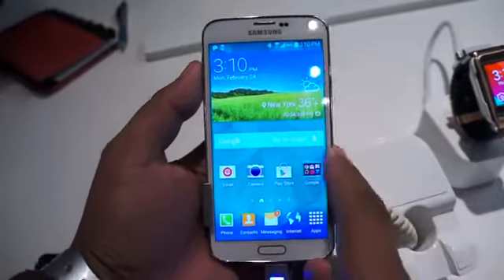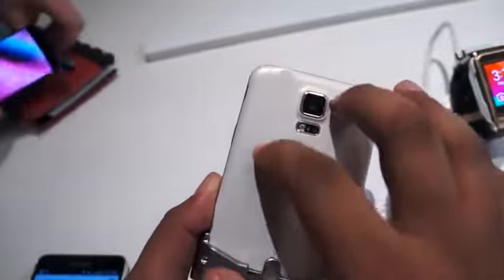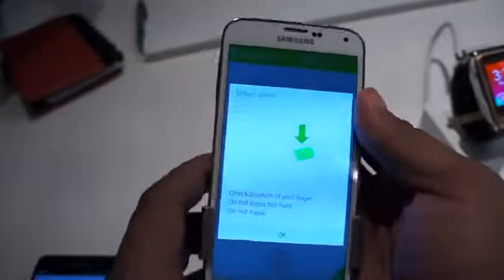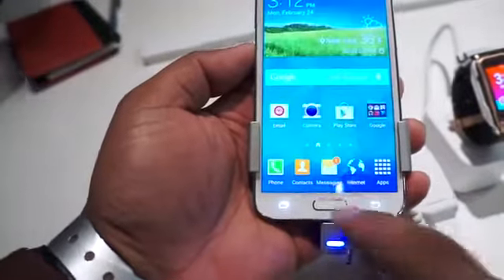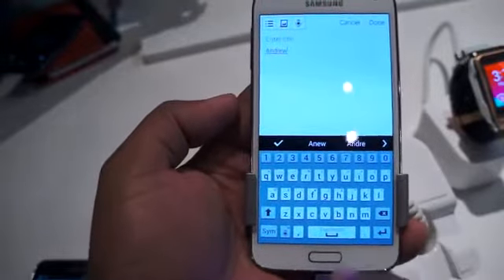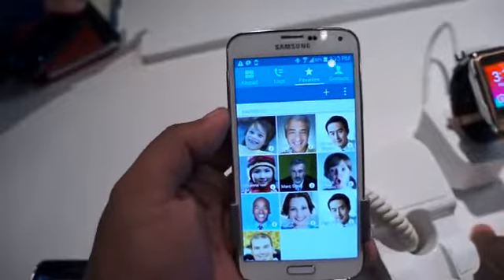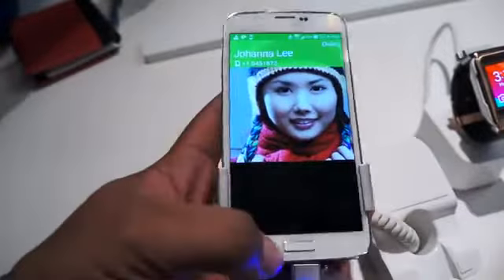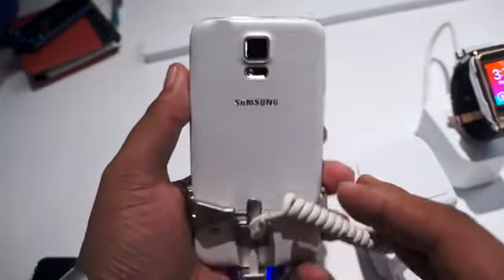Samsung Galaxy S5 hands on preview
Samsung Galaxy S5 hands on previewLatest mobile phones,bracelet cell phones,variety of cell phones, Nokia105,nokia 301,nokia asha 210,nokia oro,nokialumia 920,nokia 808,nokia lumia 900,nokia lumia 820,nokia lumia 800,nokia n8,nokia lumia 720,nokia 701, nokia e6, nokialumia 710, nokialumia 620, nokia 700, nokia 603, nokialumia 610, nokialumia 520, nokialumia 510, nokia e5, nokia c5 03, nokia 500, nokia c5 5mp, nokiaasha 309, nokiaasha 303, nokianokia c5 06,nokia asha 311, nokiaasha 302, nokiaasha 310, nokiaasha 308, nokiaasha 309, nokiaasha 300, nokia c3, nokiaasha 305, nokiaasha 306, nokia c2 06, nokia c2 03, nokiaasha 200, nokiaasha 202, nokia c2 01, nokianokia x2 02, nokia x2 01, nokia 206, nokiaasha 205, nokia c2 05, nokia x2 05, nokia c2 00, nokianokia 112, nokia 110, nokia x1 01, nokia 101, nokia 100, nokia 1280, nokia 103, nokia e7 1, nokia 5220, nokia 5320, nokia n7 9, nokia N85, Nokia 5800, Nokia E63, Nokia 5130, Nokia E75, Nokia N97, Nokia N86 8MP, Nokia 6700 Classic, Nokia 5530, Nokia 5730, Nokia E52, Nokia 2700 classic, Nokia N97 Mini, Nokia E55, Nokia E72, Nokia 2730 Classic, Nokia 5230, Nokia X3, Nokia N900, Nokia X6 16 GB,Nokia 2690, Nokia X6, Nokia c5, Nokia 1800, Nokia X2, Nokia 5250, Nokia X3 02 Touch and type, Nokia C7, Nokia c1 01, Nokia C6, Nokia E7, Nokia C6 01, Nokia X7, Nokia N9, ,Nokia Lumia 800, comparatif form factor N8 N9 SGS2 Sensation (FR),Nokia Lumia and Nokia Asha Pricing and Shipping Dates ,Nokia Mobile World Congress 2013 Barcelona ,Notebook, laptop repair, LCD, power jack motherboard rep ,Preview Telekom zeigt Firefox OS und Alcatel One Touch Fire ,Replacing the Laptop Backlight Inverter to Fix a Dark Screen,Samsung Galaxy S4 -By TechNews,Samsung GALAXY S4 first look and hidden features -By TechNews ,Samsung Galaxy S4 hands-on ,Samsung Galaxy S4 Hidden Features and Details By TechNews,Samsung Galaxy S4 vs. Google Nexus 4 by LG - Quick comparison,Samsung Galaxy Tab 3 Teaser - By TechNews ,Sony Xperia L ,Sony XperiaSP,Speaker Test SONY XPERIA Z Vs iPhone 5, Galaxy S3, Note 2 -By TechNews ,The Laptop Repair Workbook An Introduction to Troubleshooting and Repairing Laptop Computers ,Tinhte.vn - Connect your world wirelessly with One-touch functions, 3 Reasons To Buy The Samsung Galaxy Note 2, Best Smartphones for 2013BlackBerry 10 Story Maker example video, Blackberry Z10 - Review and Comparison, Cooking with the iPhone 5 - Best Kitchen Gadget Ever!, Google Nexus 4 vs Huawei Ascend D2jk, How to remove pattern unlock with ADB and Debugging ON [No-ROOT], Huawei Ascend D2 hands-on CES 2013, i phone5, iPhone 5 Giveaway! + EXTRAS!, iPhone 6 Commercial, NEW iPhone 6 First Look - Release Date - Spec Review - IGZO Technology, Nice Samsung Galaxy Note 2 Case -,Nokia Lumia 920 NEW apps, Play PSP Games on Android Mobile, Samsung Galaxy S3 VS Google Nexus 4, Sony Xperia Z - Review and Comparison, Speed Test iMac Base Model 2012 vsMacbook Pro with Retina Display, Xperia Z vsLumia 920 - Final Battle, Alcatel One Touch Idol CES 2013, BlackBerry 10 Hammer & Knife Scratch Test, BlackBerry 10 vs iPhone 5 Drop Test, BlackBerry Z10 unboxing and first impressions, DIE HARD app hands-on for review, Google Tips & Tricks, How To Transfer Music From Itunes To Your Android phone 2012 -2,, Huawei Ascend D2 vs Google Nexus 4 CES 2013, i pod, iPhone 5 Preorder Details, Acer Liquid Z2, Apple Iphone 5 Brilliant  World Premier Trailer 2013 New TV Spot_Commercial 2013) HD, BlackBerry Z10 Camera Review HD, First look Speck SmartShellMacbook Pro with Retina Display, Galaxy Note 80 VS ASUS FonePad , Google Now iOSvs Android handson, HP Slate 7, HTC First, Need For Speed Most Wanted for Samsung Galaxy S4 First Gameplay & Review, Nokia Asha 210, Samsung Galaxy Mega 63 and Galaxy Mega 5.8, Samsung Galaxy S 4 Camera Samples (1), Samsung Galaxy S 4 Camera Samples, Samsung Galaxy S 4 Dual Camera Demo, Samsung Galaxy S 4 Review Part 2  Software, Samsung GALAXY S 4] Sound & Shot Full Review HD, Samsung Galaxy S4  Tips and Tricks, Samsung Galaxy S4 Drop Test & Durability Video, Samsung Galaxy S4 Frontfacing Camera, Samsung Galaxy S4 Hammer Drop Test, SAMSUNG GALAXY S4 International TVC, Samsung Galaxy S4 Knife Screen Scratch Test, Samsung Galaxy S4 Water Damage Test, Samsung Galaxy Star and Galaxy Pocket Neo (1), Samsung Galaxy Star and Galaxy Pocket Neo, Samsung Galaxy Tab 3, vice city cheats for sonyxperia z  YouTube (1), vice city cheats for sonyxperia z,